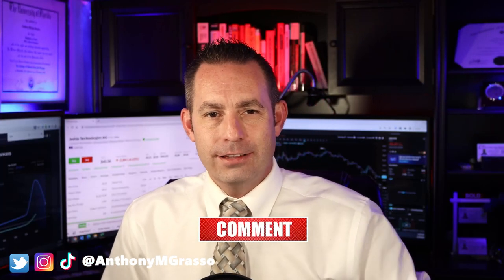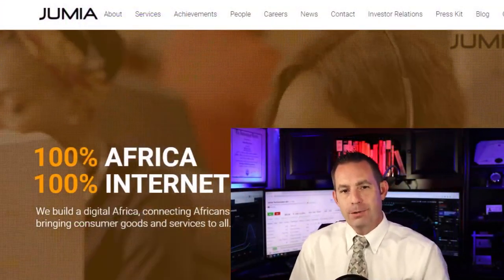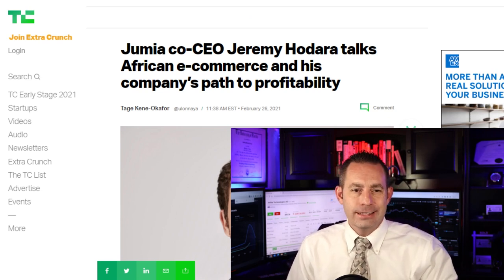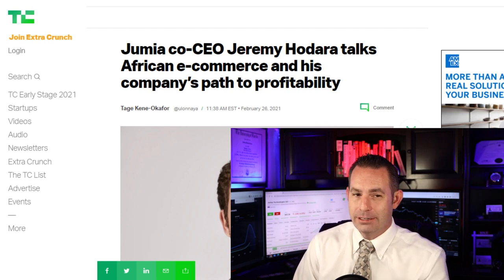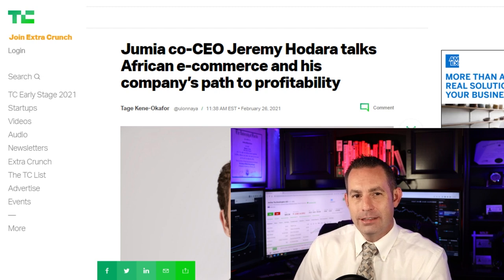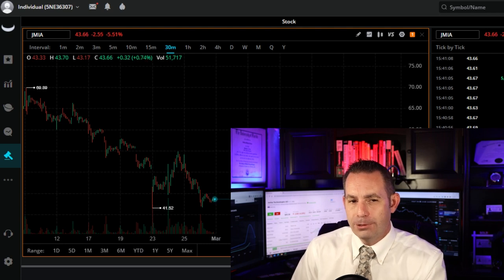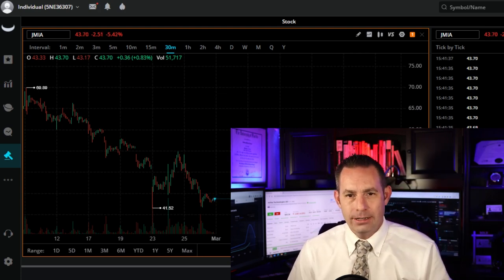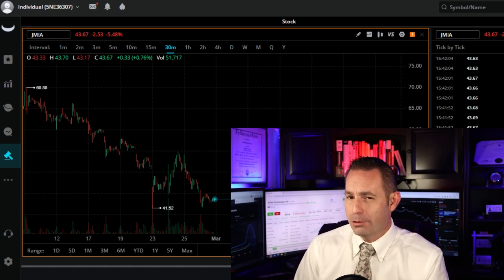Jumia Technologies Stock Analysis - Buy Hold or Sell - JMIA Stock Analysis – Emerging Market Stock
Should you Buy Hold or Sell or Jumia Stock (JMIA Stock) today? As a former Wall Street Stock broker I go over a highly detailed analysis and list my recommendation.

I am former Wall Street stock broker that has worked for one of the largest financial firms on the market back in 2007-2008 market crisis and I am here to give you my analysis of Workhorse Stock analysis going into 2021 and beyond.

I will go over a summary of the company, its product offerings, recent news, financials, analyst projections and

Give it my BUY HOLD OR SELL Recommendation.

Jumia Technologies AG is a German-based company specialized in e-commerce. The Company operates an online marketplace for African consumers to buy and sell goods. The Company offers a number of products, which includes dresses, leggings, skirts, polo shirts, belts, watches, sunglasses, health products, beauty products and a range of products for children, among others.